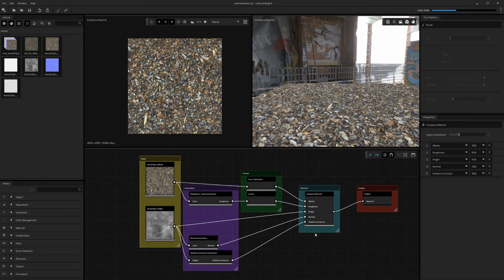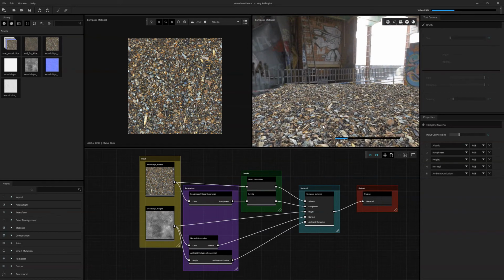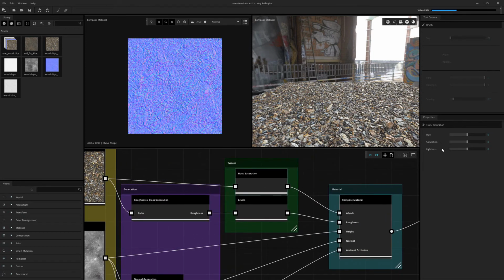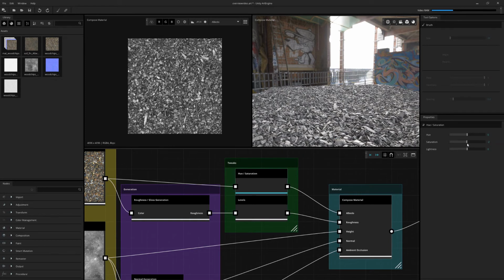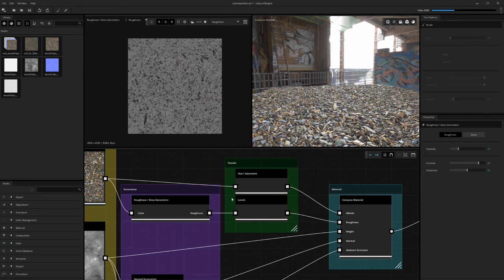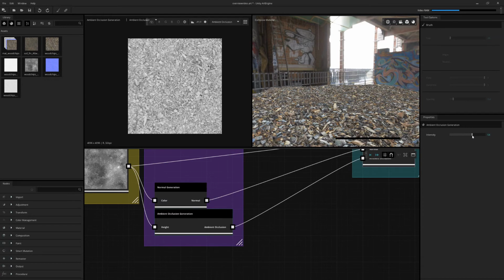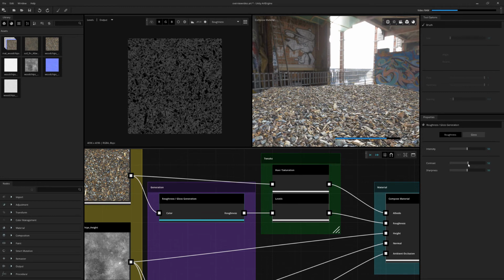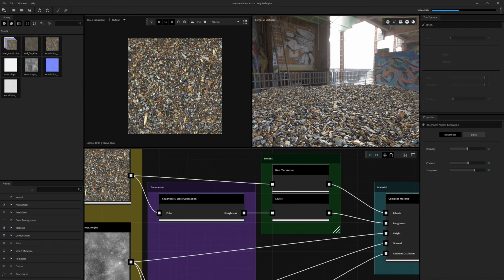Unity ArtEngine - Overview 3/4 - Viewports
This video will talk about how to manipulate the viewports.

If you're wondering what the software can do I've made quite a few posts on materials generated through ArtEngine